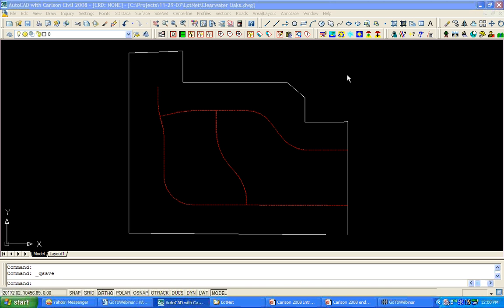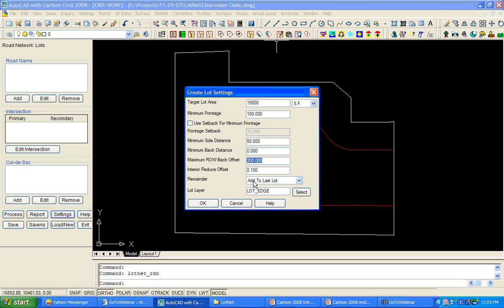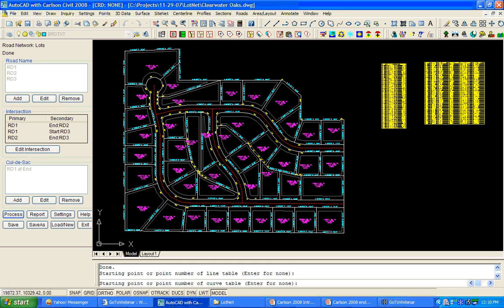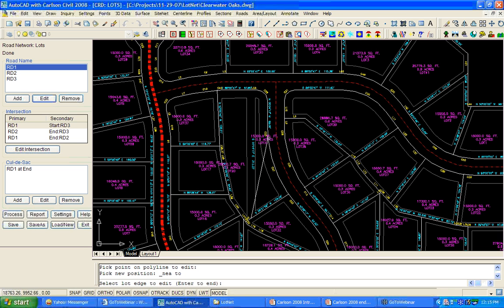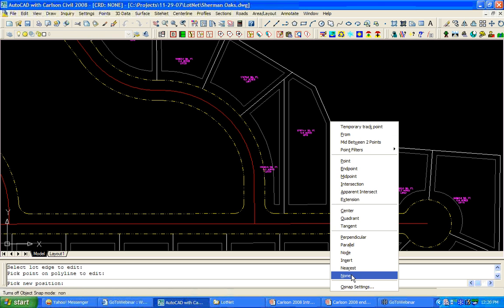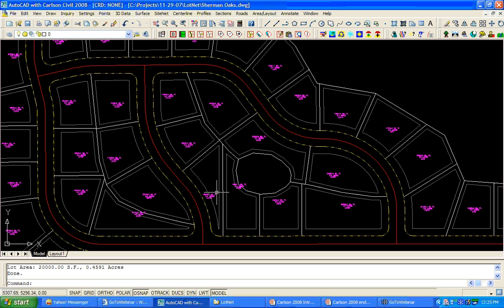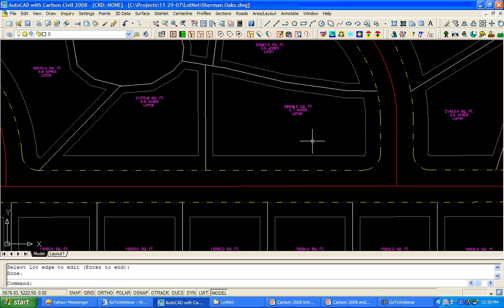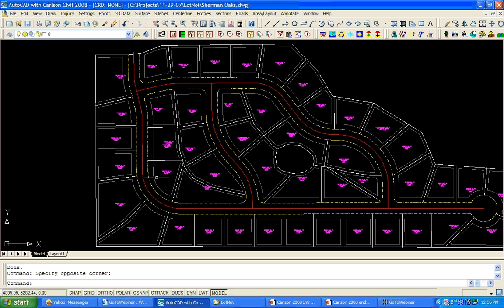LotNet in Carlson Civil